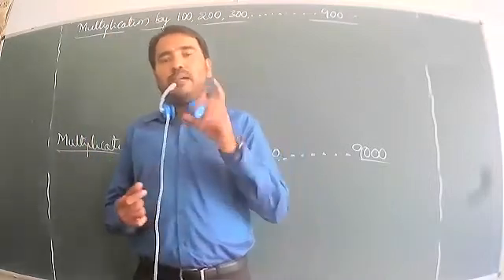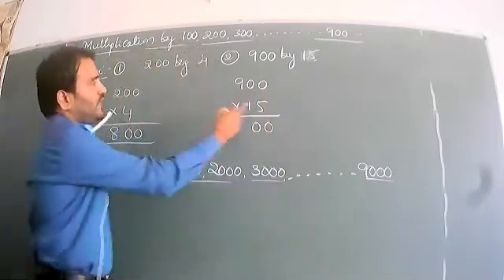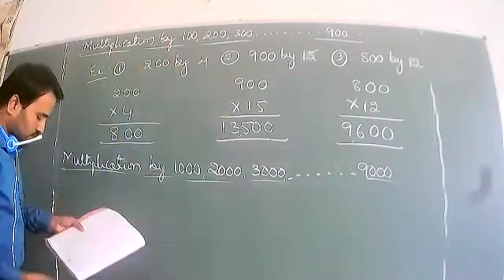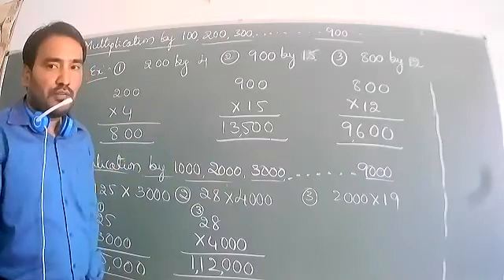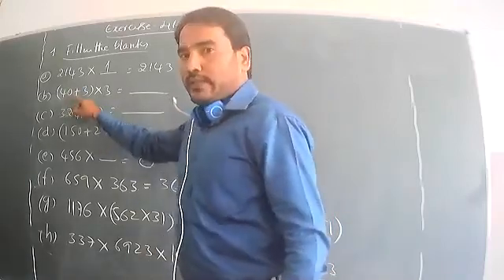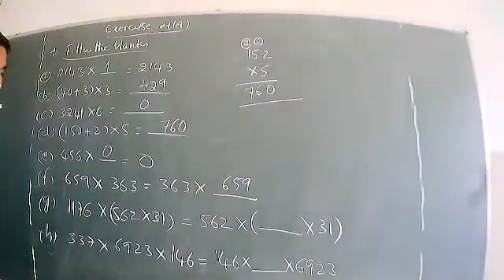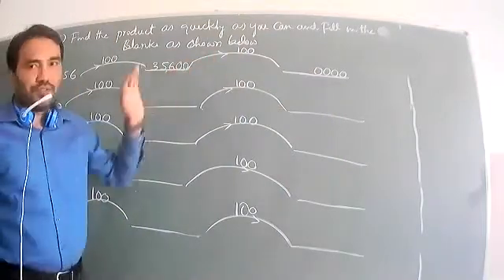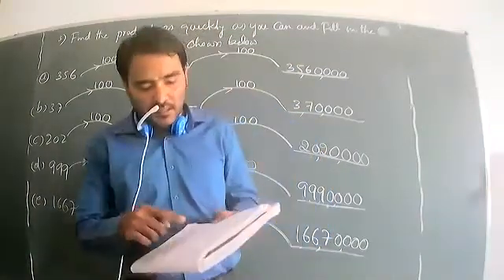4th std - Multiplication , multiplying by 100,200,300.....900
Multiplying by 1000,2000, 9000